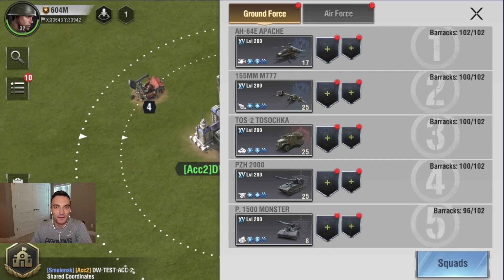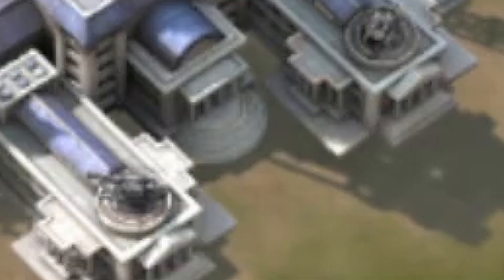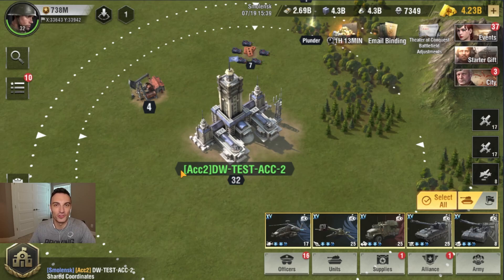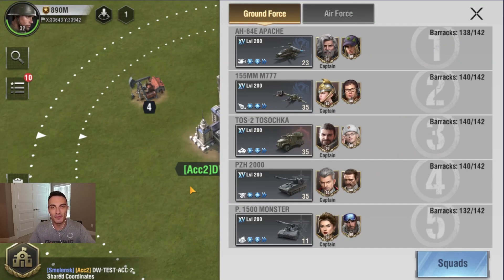Warpath - 1 BILLION POWER?!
Is it possible to reach 1 billion power currently in Warpath? Let's find out!